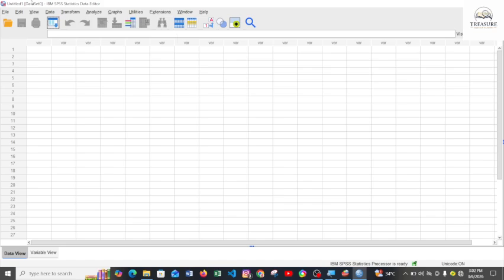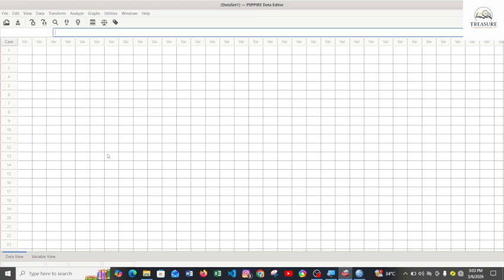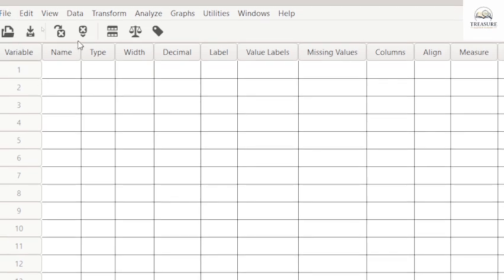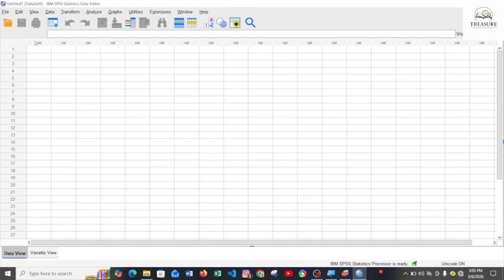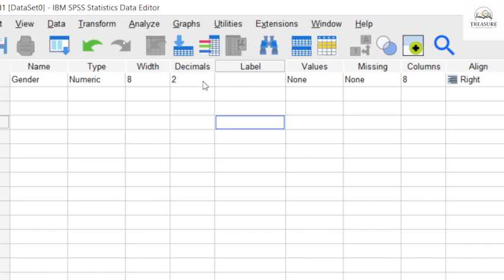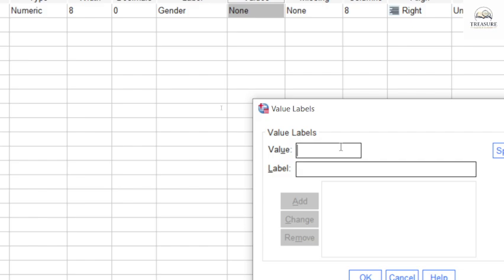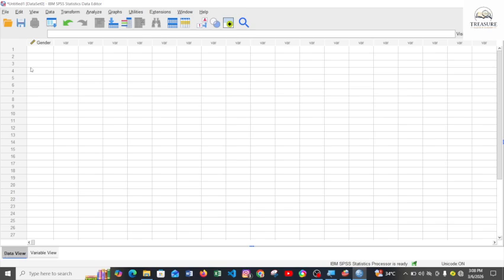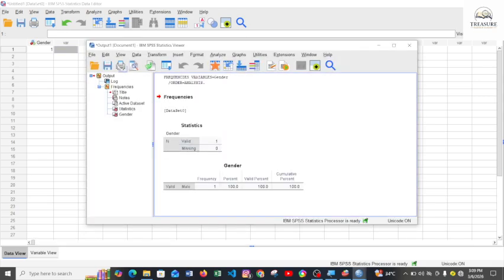SPSS Interface in a brief with PSPP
SPSS Interface Compared with PSPP

In this video, you’ll get a quick overview of the SPSS interface and how it compares with PSPP, the free alternative.

We explore:
✅ Key components of the SPSS interface
✅ Similarities between SPSS and PSPP
✅ Basic navigation tips for beginners

If you're new to data analysis, this video will help you get started fast.